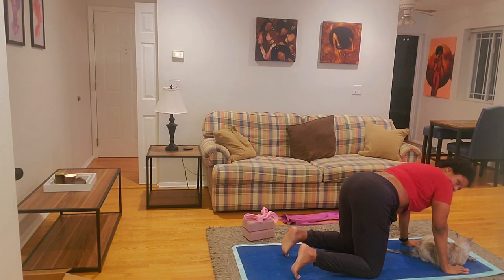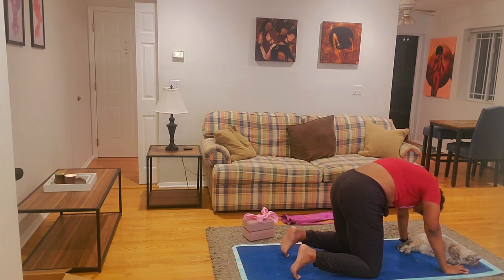Get Fit With Me Vol 172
Welcome back to Get Fit With Me Yoga Edition.  The yoga routine is from a fellow YouTuber @TheBodyConditioner.